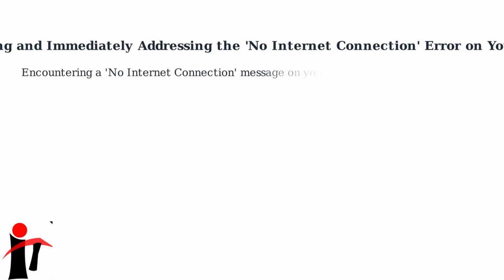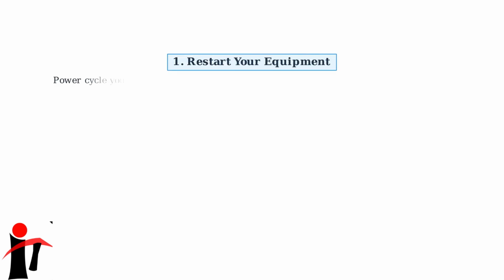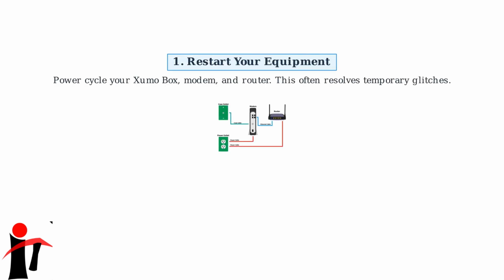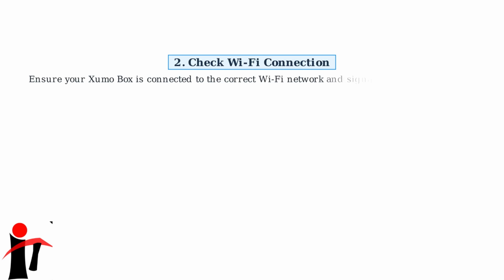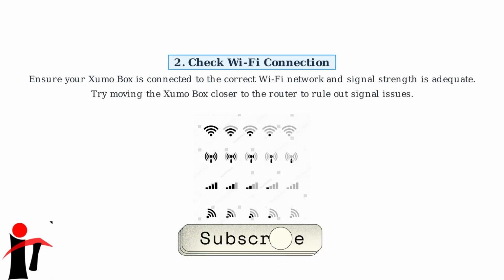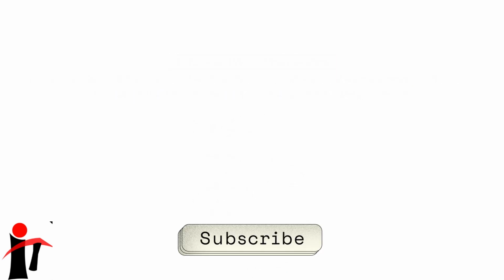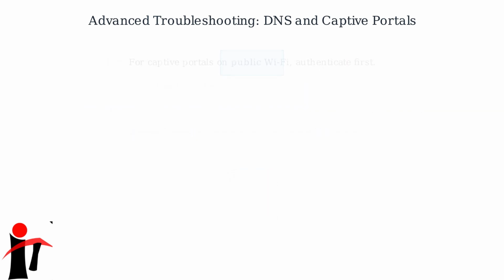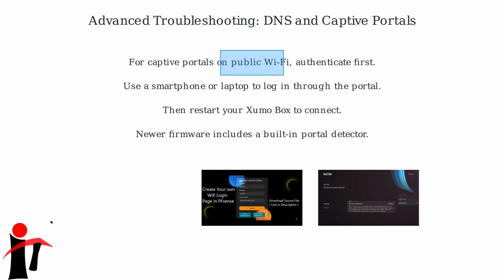How to Fix Xumo Box Says “No Internet Connection” – Wi Fi, DNS & Captive Portal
Are you frustrated with your Xumo Box displaying a “No Internet Connection” error? In this comprehensive guide, we will walk you through the essential troubleshooting steps to resolve this issue. From checking your Wi-Fi settings to adjusting DNS configurations and navigating captive portals, we cover everything you need to get your Xumo Box back online. Whether you're a tech novice or an experienced user, our easy-to-follow instructions will help you restore your streaming experience in no time. Don’t let connectivity issues hold you back—watch now and regain access to your favorite content!